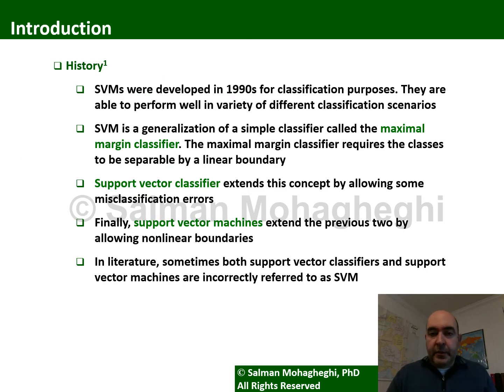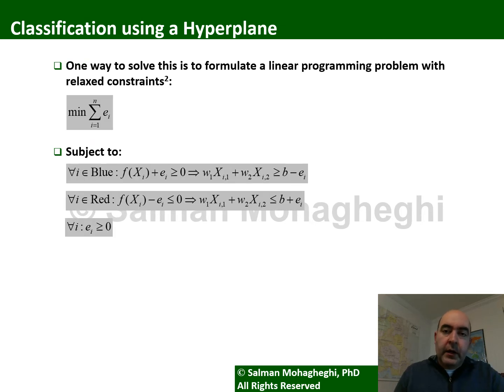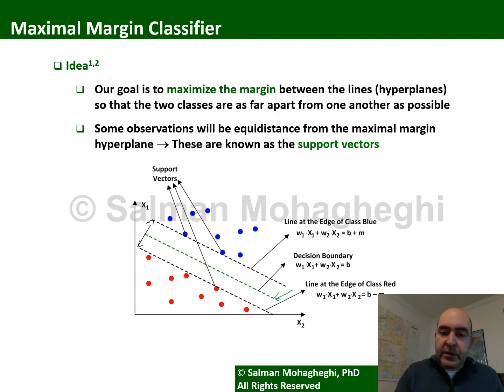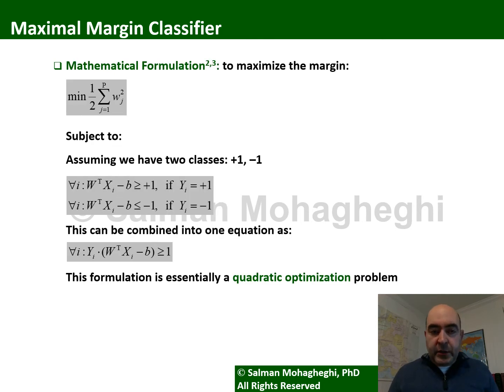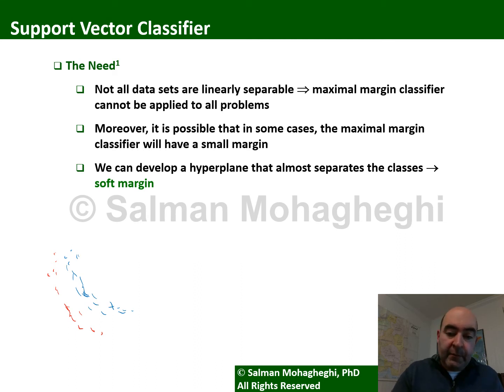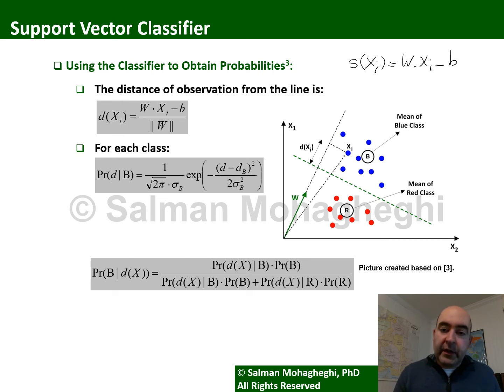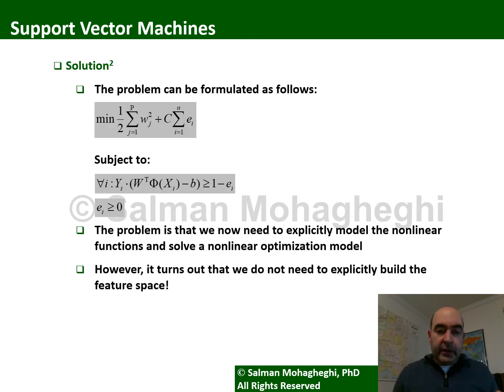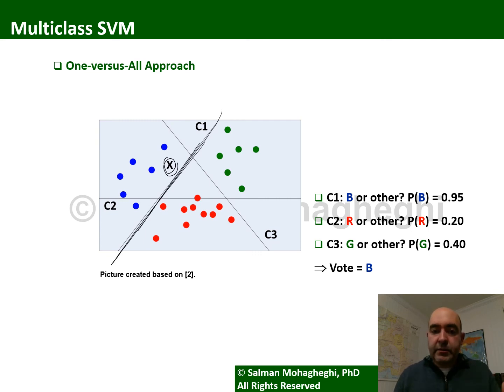L18 Support Vector Machines